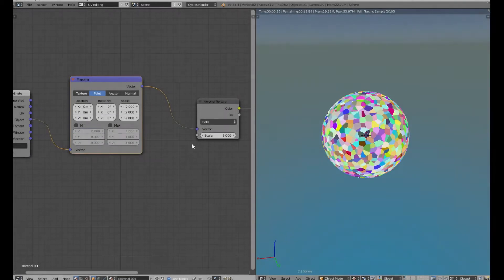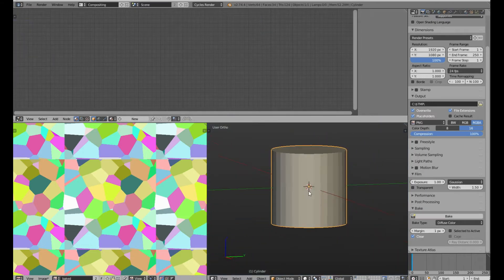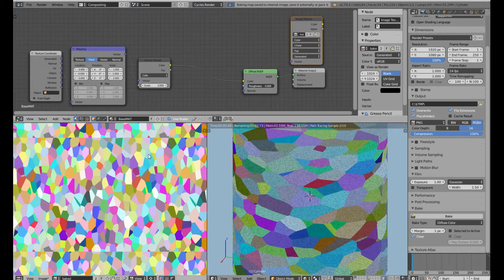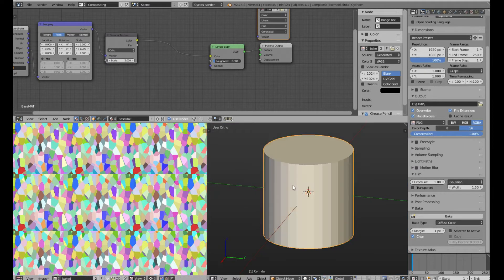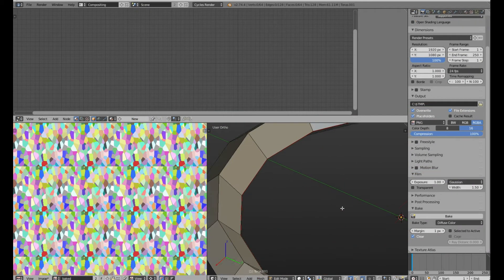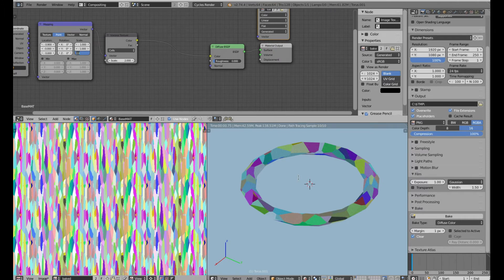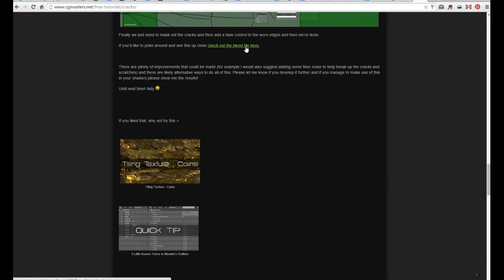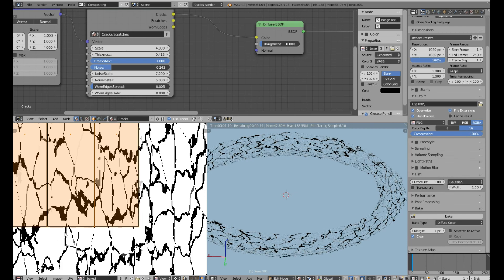Blender's procedural textures into tileable images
If you like Blender's 3D procedural textures and wanted to use them to produce 2D tileable images in other software, here's an idea how to bake them.

For undistorted bake result it's good to use cylinder, if you want to tile across one axis only.
However to tile the image across both axis, you will need to try different approach.
No, not the sphere - the torus!
While it produces some distortion, it's acceptable for less regular shapes, like cracks etc.